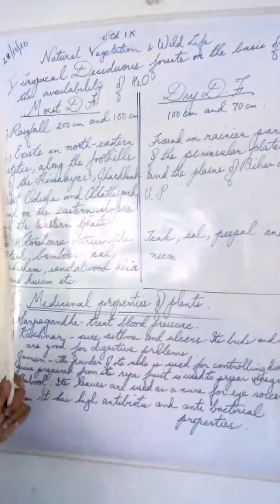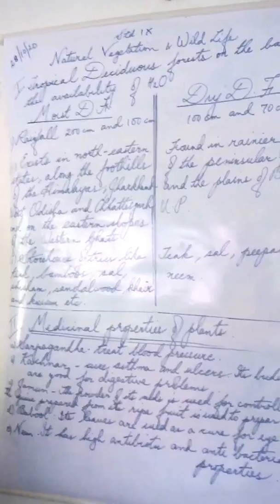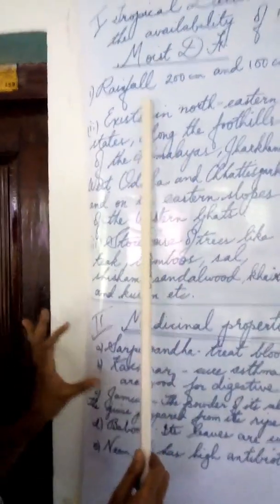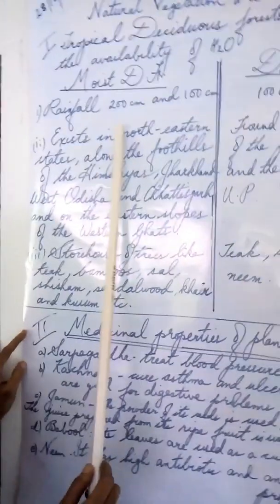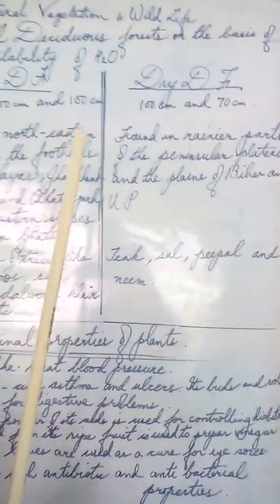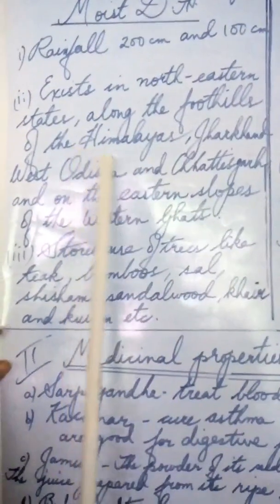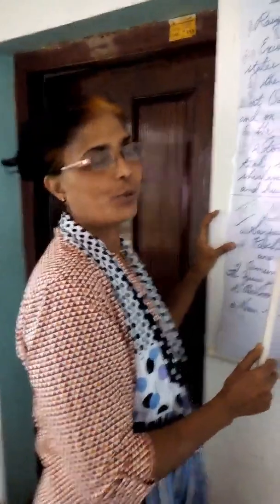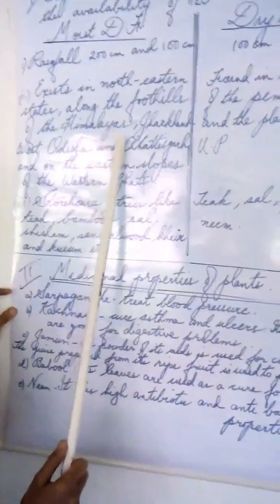Natural Vegetation and Wildlife Module 4